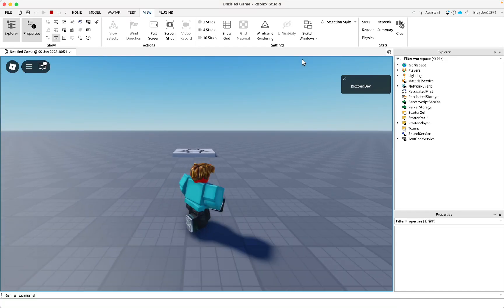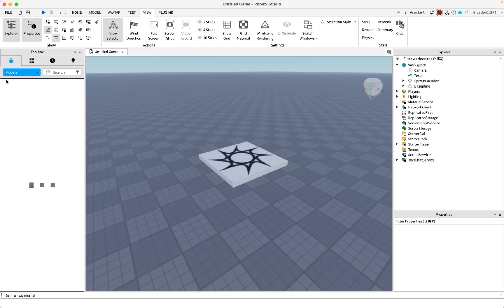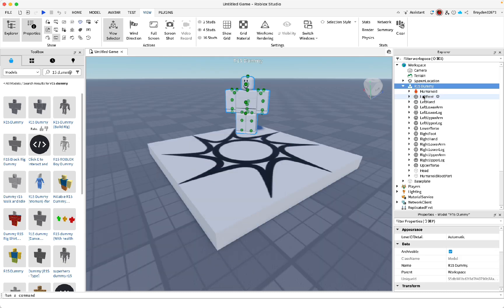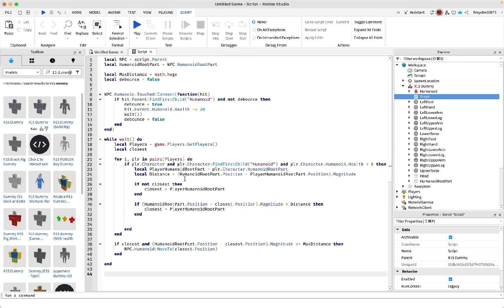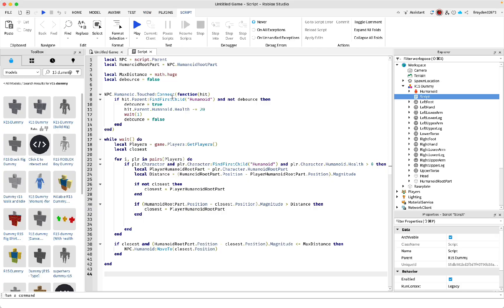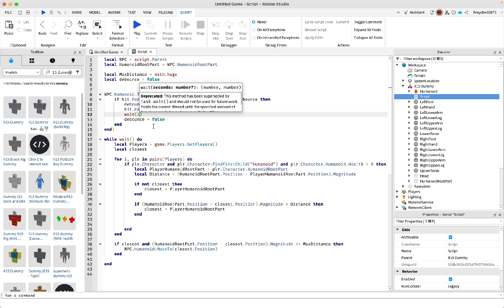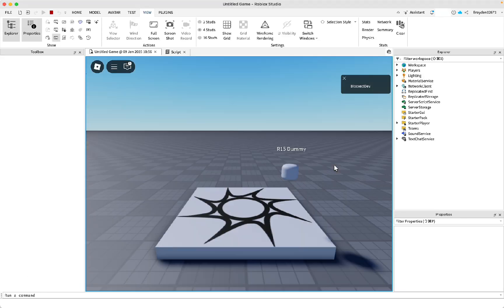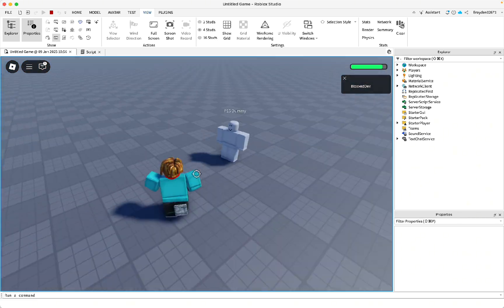How To Make An Enemy NPC In Roblox Studio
ANGLED BRACKETS ARENT ALLOWED IN DESCRIPTION !! FIXED SCRIPT IS IN COMMENTS

Script: local NPC = script.Parent
local HumanoidRootPart = NPC.HumanoidRootPart

NPC.Humanoid.Touched:Connect(function(hit)
 if hit.Parent:FindFirstChild("Humanoid") and not debounce then
  debounce = true
  hit.Parent.Humanoid.Health -= 5
  wait(3)
  debounce = false
 end
end)

while wait() do
 local Players = game.Players:GetPlayers()
 local closest

 for i, plr in pairs(Players) do
  if plr.Character and plr.Character:FindFirstChild("Humanoid") and plr.Character.Humanoid.Health less than 0 then
   local PlayerHumanoidRootPart = plr.Character.HumanoidRootPart
   local Distance = (HumanoidRootPart.Position - PlayerHumanoidRootPart.Position).Magnitude

   if not closest then
    closest = PlayerHumanoidRootPart
   end

   if (HumanoidRootPart.Position - closest.Position).Magnitude greater than Distance then
    closest = PlayerHumanoidRootPart
   end

  end
 end

 if closest and (HumanoidRootPart.Position - closest.Position).Magnitude less than = MaxDistance then
  NPC.Humanoid:MoveTo(closest.Position)
 end

end

This short and simple tutorial shows you exactly how to create an enemy NPC in Roblox Studio! You’ll learn step-by-step how to make an NPC that works in your game, from setup to scripting. Perfect for beginners or anyone looking for a quick and easy guide. Watch now and start creating your NPC today! Roblox Studio NPC tutorial, make an enemy NPC, Roblox enemy AI, Roblox Studio beginner guide, quick NPC tutorial, how to make NPC attack players.